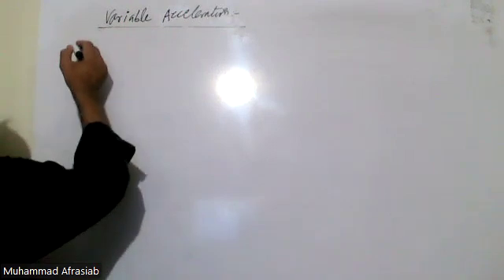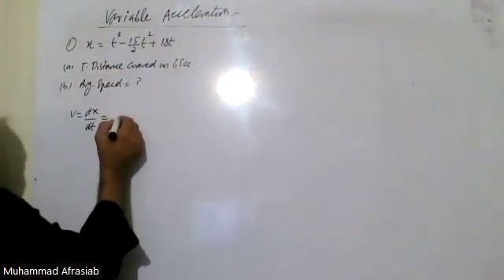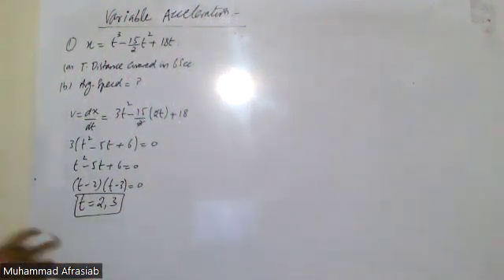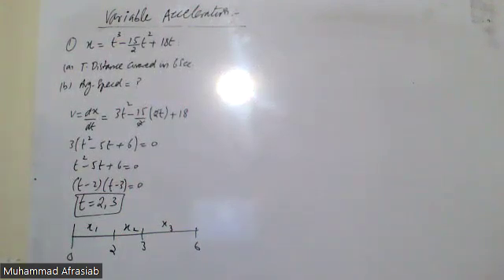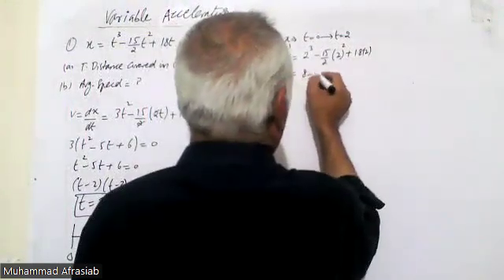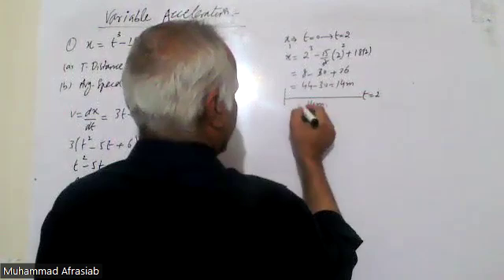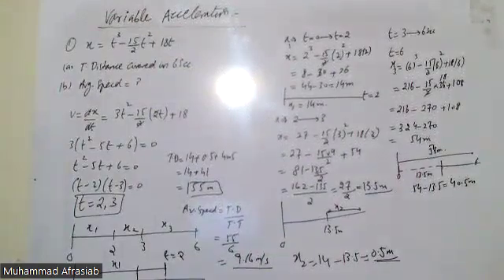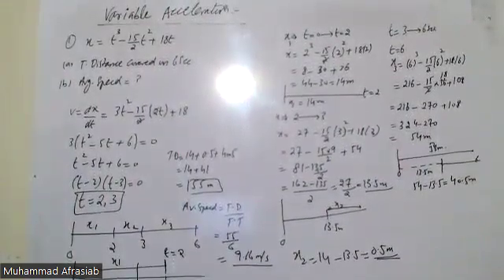Mechanics 9709 Paper 4 Kinematics Variable acc Q1.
In this you are supposed  to first get  the turning points  and then  get displacement and finally get total distance travelled and average velosity